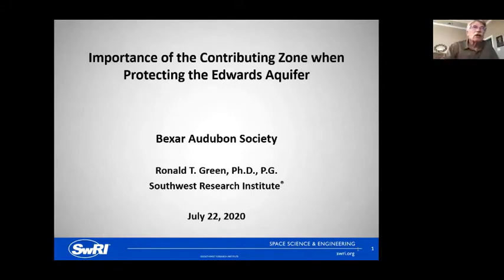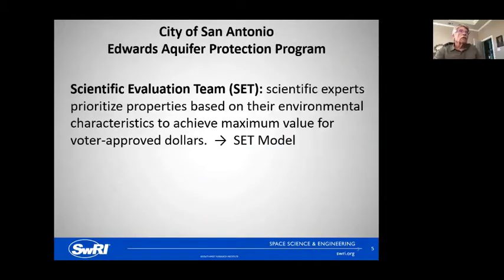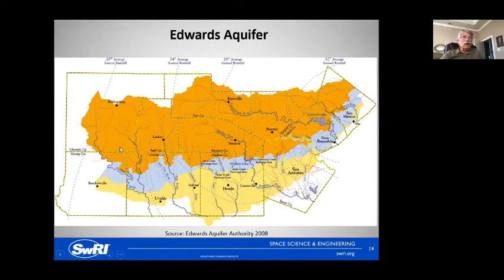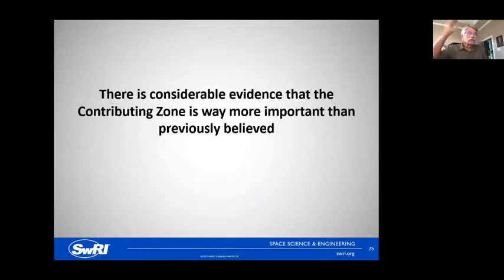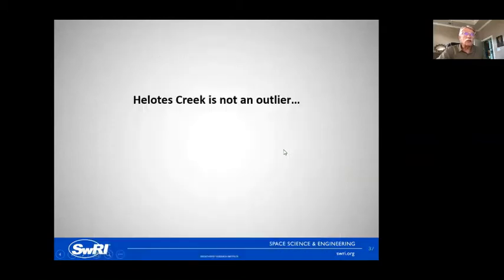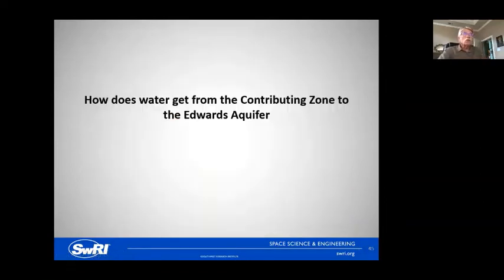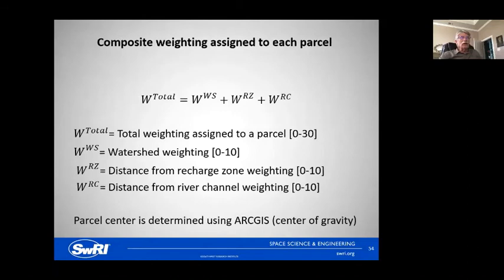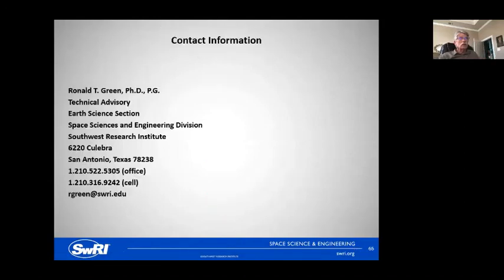#2 Dr. Ron Green Discussion on EAPP Significance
Annalisa Peace of the Greater Edwards Aquifer Alliance is joined by Dr. Ron Green to discuss why the EAPP and Greenway Trails programs are important and should be on the November 2020 ballot.